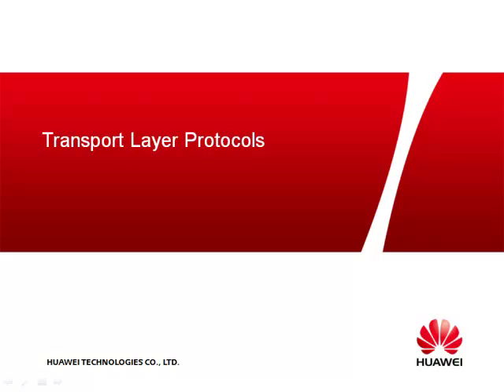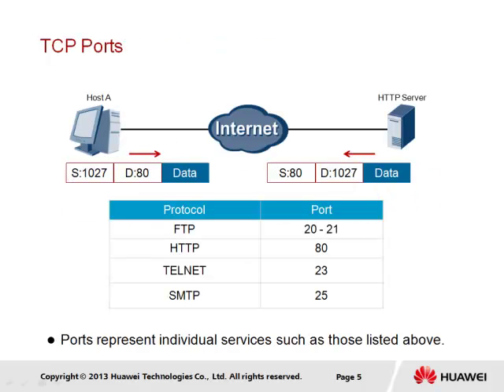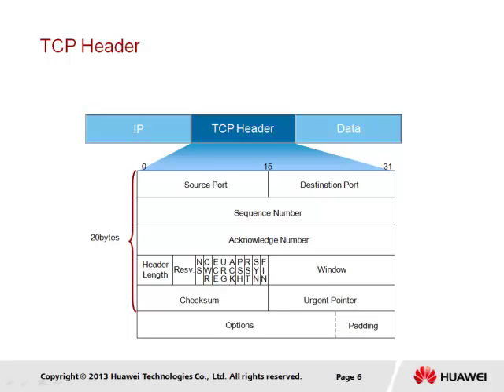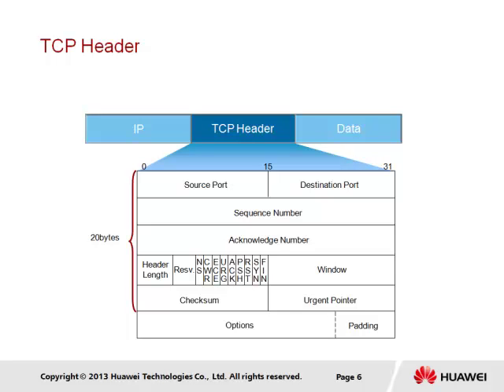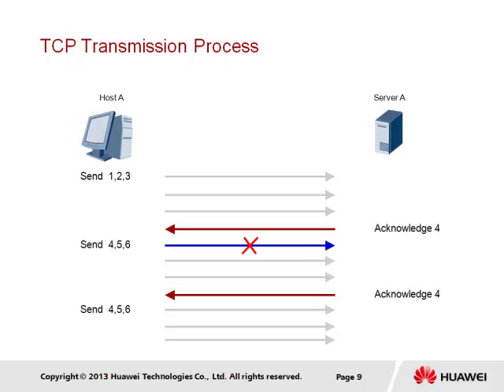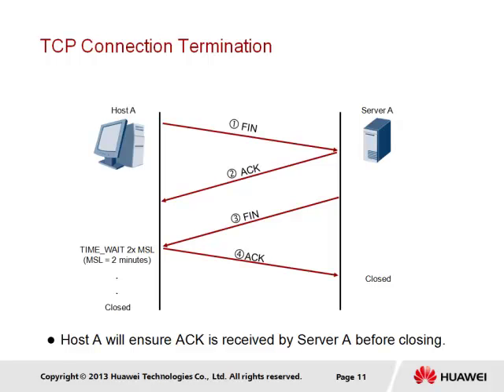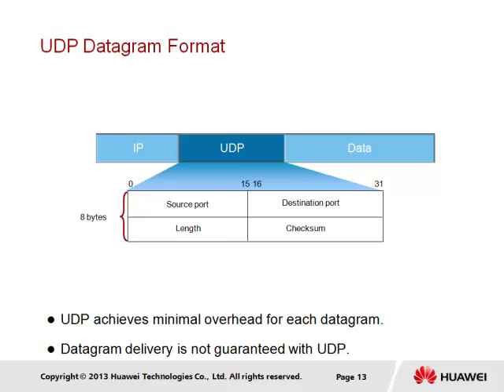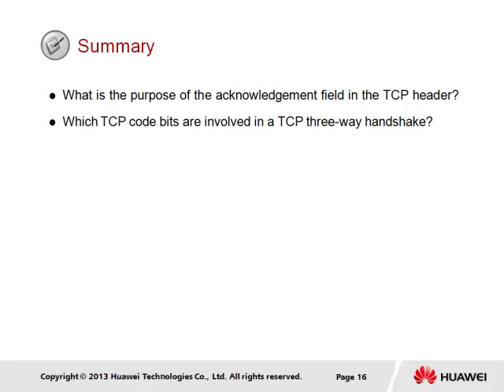huawei training certification(2)